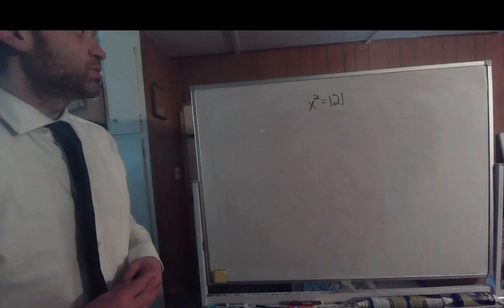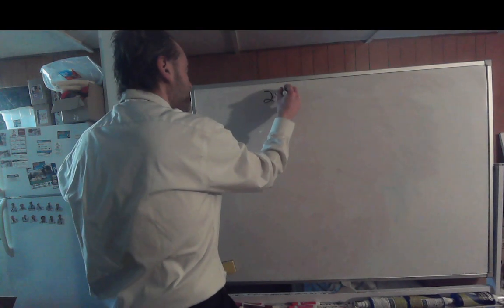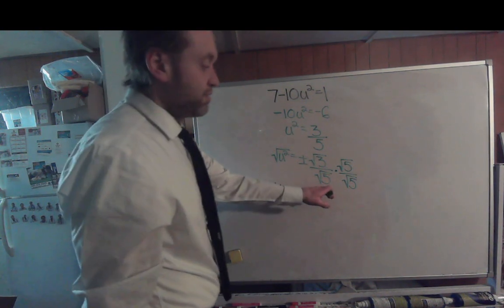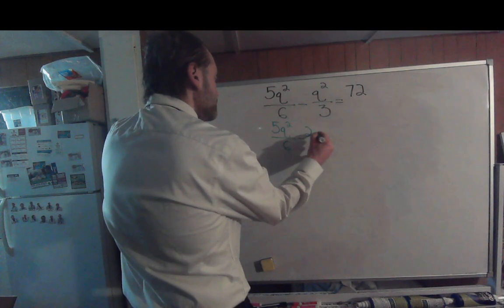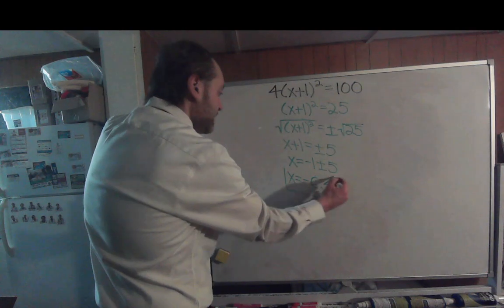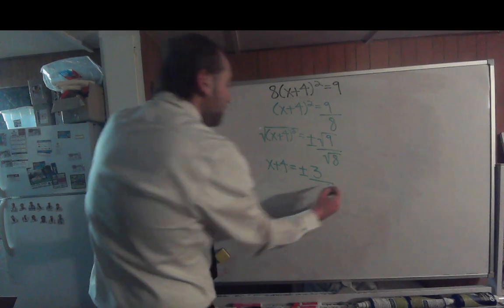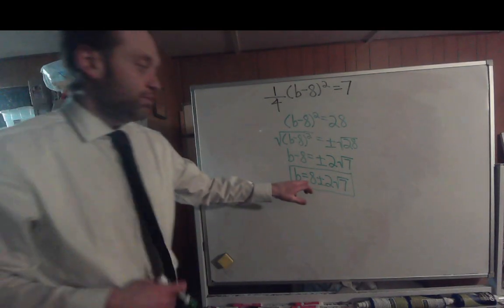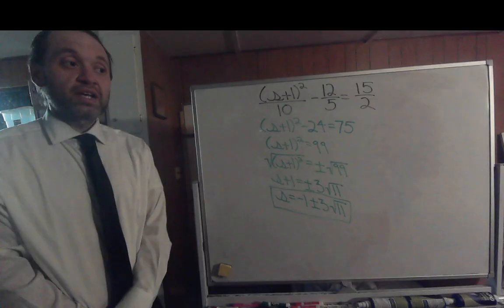Solving Quadratic Equations by Finding Square Roots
Solving Quadratic equations by finding square roots.  It is important to remember that quadratic equations always have 2 solutions, because you have to evaluate both the positive and negative square root of the number that the quadratic term is equal to.